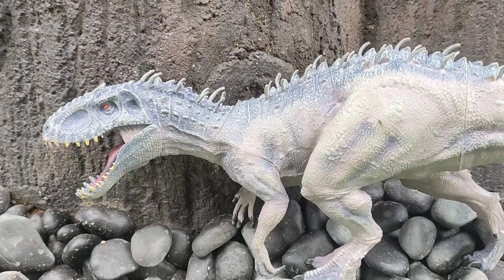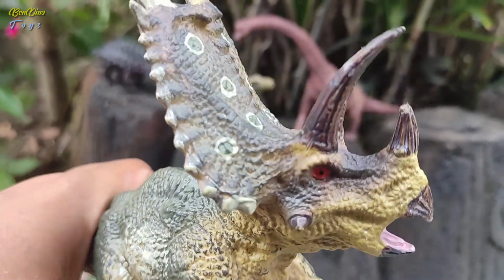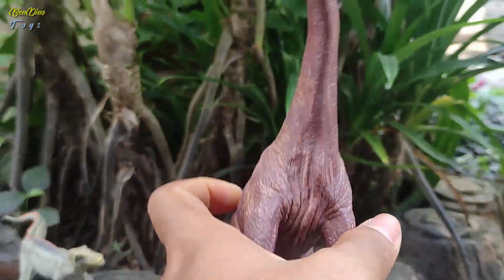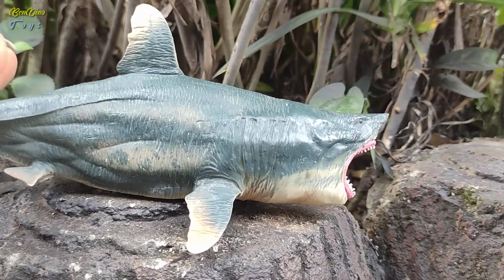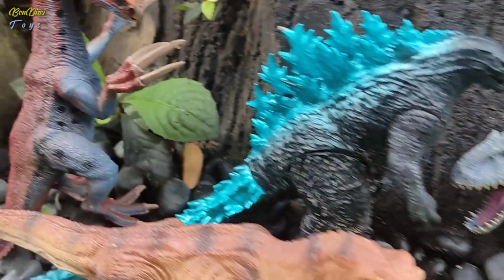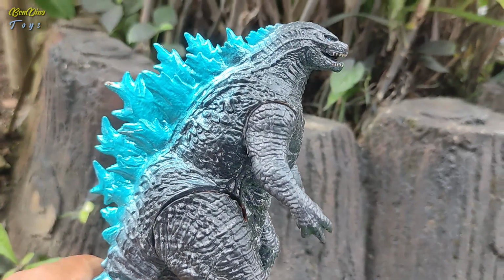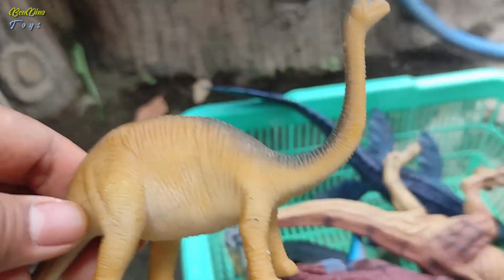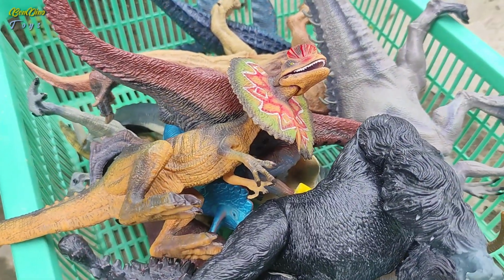Hunting Found Jurassic World Evolution 2, Therizinosaurus, Indominus Rex, Megalodon, Mosasaurus